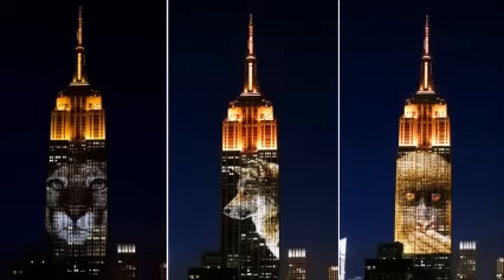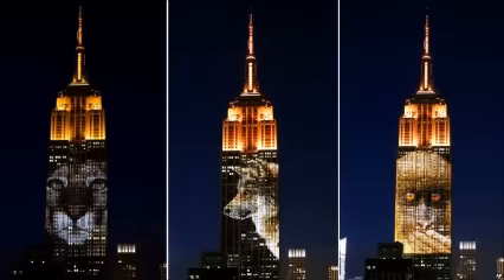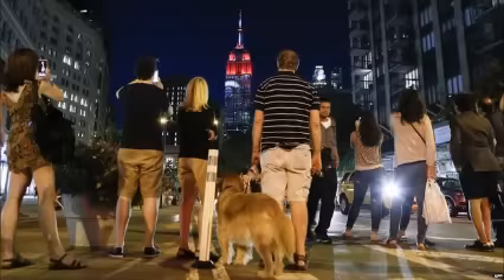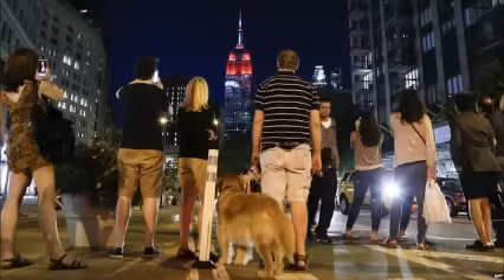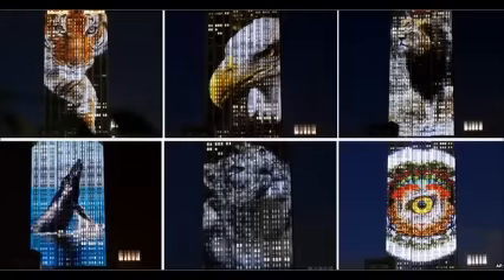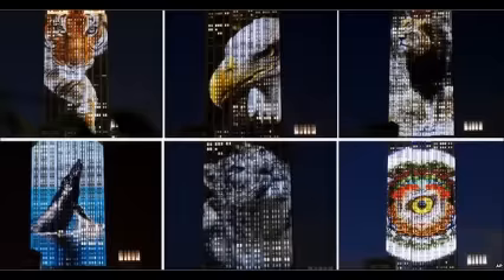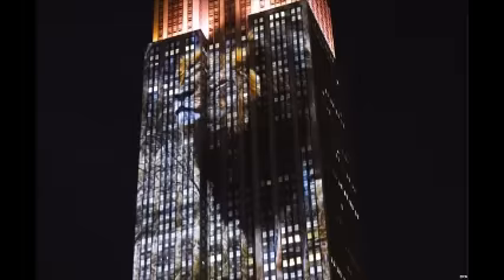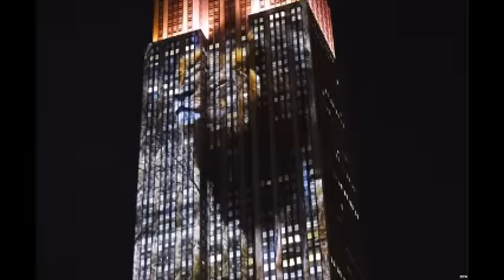New York's Empire State highlights endangered animals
New York's famed Empire State Building hosted new guests on Saturday night as images of endangered animals were flashed across its facade.

The unique display, on one of the world's most recognisable structures, was aimed at sparking conversations about mass extinction.

Pictures of snow leopards, tigers and various sea creatures were shown.

A 350ft (106m) image of Cecil, the famous lion killed in Zimbabwe earlier this month, also appeared.

Organisers said the event was a "first-of-its-kind" live video projection.

It drew huge crowds of spectators, who stopped to gaze at the display and capture their own pictures.

In all 160 species were shown, including marine mammals, insects, and even the shadow of King Kong climbing up the building.

The eight-minute sessions were repeated every 15 minutes from 21:00 to 24:00 local time (01:00 to 04:00 GMT) and were visible from almost 20 blocks away.

The Empire State Building is one of Manhattan's highest structures, standing 150ft (381m) tall.

Up to 40 large projectors were used to shine the striking images on to its facade.

The event was organised as part of a promotion for a new Discovery Channel documentary, Racing Extinction, which is set to air in December.